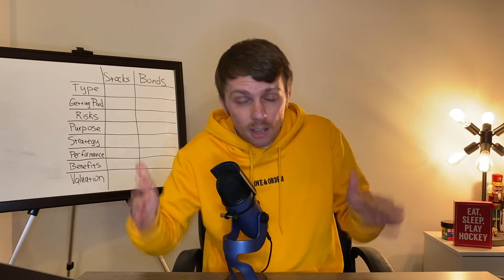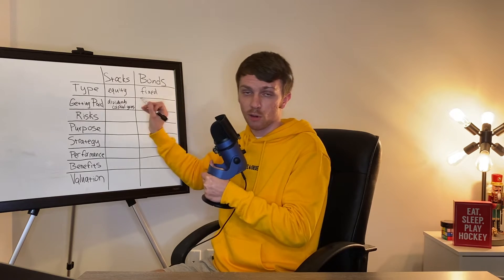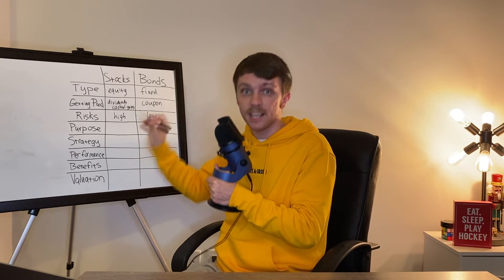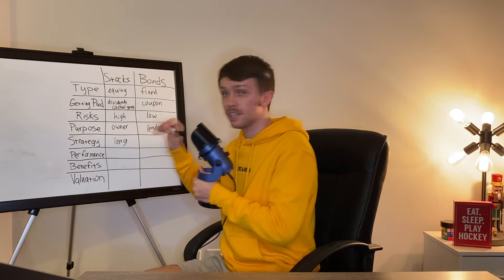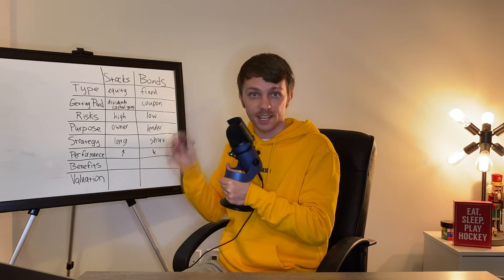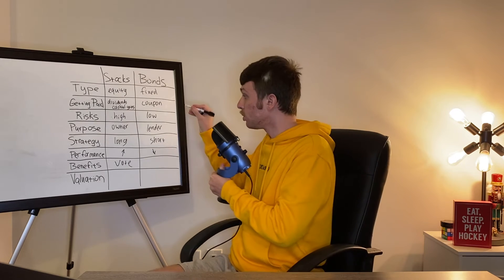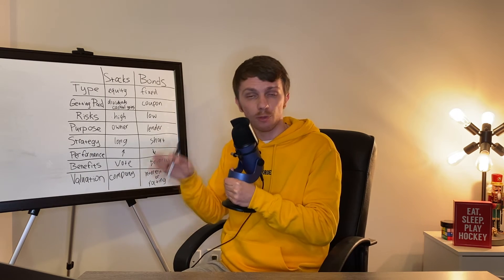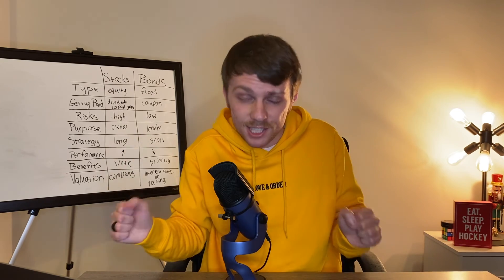STOCKS VS BONDS. Straight to the Point STTP #106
In around two minutes you will know what is the difference between Stocks and Bonds. You will get both professional definition and easy explanation. No intro, no outro, straight to the point.

The difference between Stocks and Bonds is the way your money is used and the way such investments generate money.

If you are not sure what stocks or bonds mean individually, feel free to watch my previous videos.

In order to show the differences in a better visual way, let’s use this whiteboard.

So, first of all, the type of a security.

Stocks are equity, meaning that every time your profit can be different. While bonds are fixed income instruments, meaning that your returns are fixed and somewhat guaranteed.

Next is the way such investments bring you money.

You can profit from investing in stocks by receiving dividends or realizing capital gains. Capital gain is simply when you sell stocks at a higher price than you bought them for.

Now are the risks.

Generally speaking, stocks are riskier than bonds. Even the best of blue-chip stocks is considered to be riskier than high quality bonds.

But less risks means less returns. For this reason, the average annual return of the bond market since 1929 is around 6%. And the average annual return of the stock market since the same date is around 10%.

Next, we have the way your money is used. Or simply saying, the purpose of such investments.

If you are investing in stocks, you become an owner of a small part of a company. You can participate in shareholder meetings, vote, appoint board of directors and claim part of company's earnings.

And bondholders simply lend their money to a company or a government for them to use.

Now let’s talk about investing strategies.

If you are planning to invest for a long time, stocks might be more suitable for you. Especially if you can tolerate a little bit more risk. The reason for this is because you have enough time in your investment journey just in case something goes wrong.

But if you are close to retirement or if you want to invest short term, bonds might be a better option for you. The returns will most likely be lower, but they are more or less guaranteed, so you can feel confident about the safety of your principal.

Next, we have the performance.

And generally speaking, it is inverse. Meaning that when the stock market is crashing, investors seek asylum in the bond market.

And the opposite is true. When the stock market is feeling good and bearish, investors usually switch back from bonds to stocks.

Another reason of inverse performance is the central bank’s interest rates. If the rate goes up, people start buying more bonds and less shares. But when interest rates go down, investors look for more profitable securities on the stock market.

Now a quick word about the benefits.

Stockholders can participate in shareholders’ meetings, vote and influence the future of a company, and even appoint the board of directors.

But if the company goes bankrupt and its assets are liquidated in order to repay the investors, bondholders are the first ones to receive the money.

Finally, this is what influences the value of stocks and bonds.

If a company is performing good, is in perfect financial health, and has strong perspectives, most likely such company will grow in the future. Shares of the company will most likely grow along with it.

And in order for bond’s value to change, interest rates must be adjusted or a bond’s rating might be changed.

Usually, if interest rates go up, existing bonds lose their value. And if the interest rates go down, the price of existing bonds tend to go up for the opposite reasons.

Also, if a rating agency increases ratings of some corporate bonds, the value of such bonds goes up. And if the rating goes down, the price follows it.

So, these were the differences between stocks and bonds as I see them.